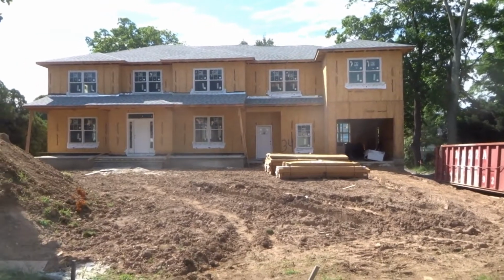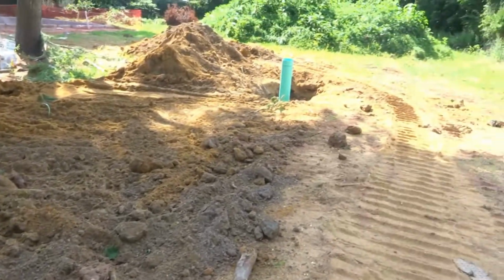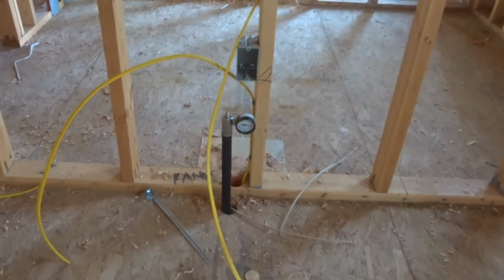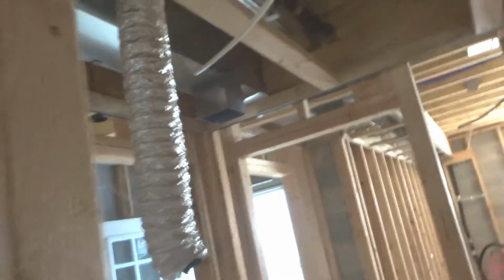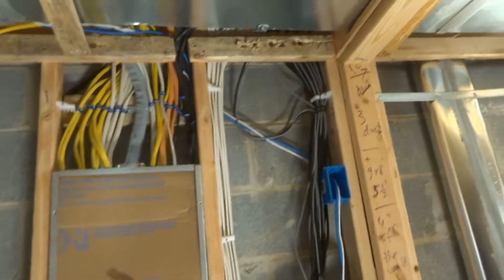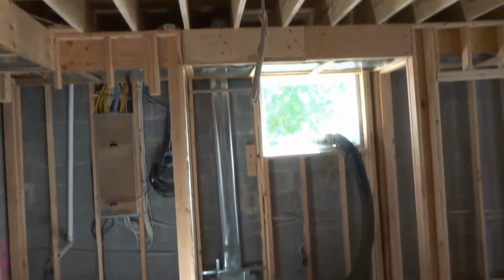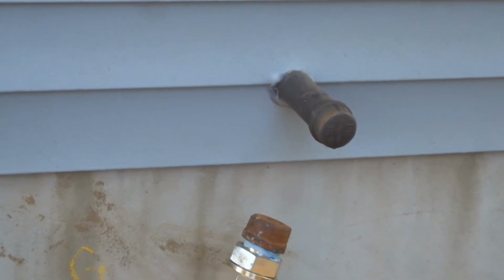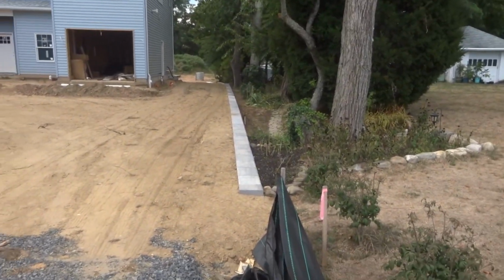34 Monmouth build part 3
This is the third episode of the building of 34 Monmouth Place. Construction methods have changed quite a bit, and not always for the better, according to my standards. The video has the progress of the pool, heating and cooling, plumbing, etc.